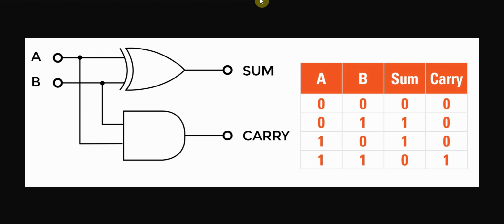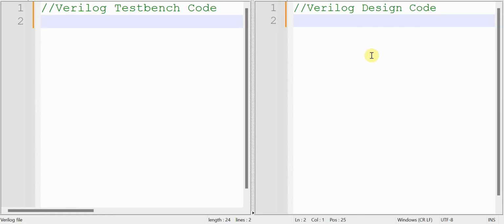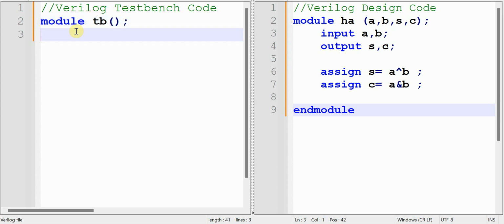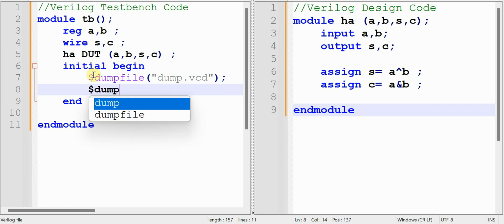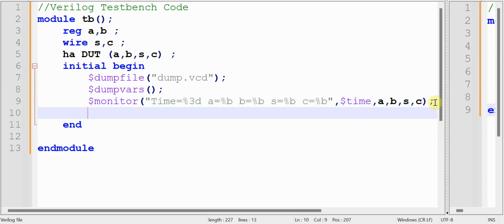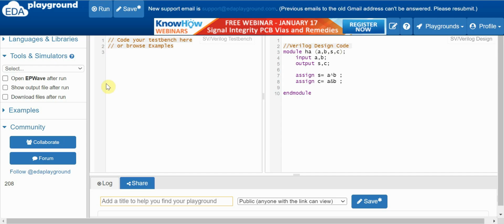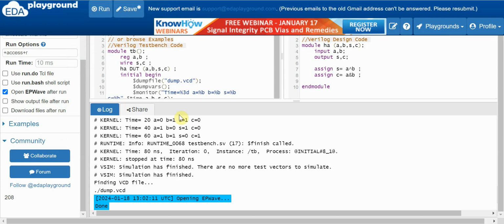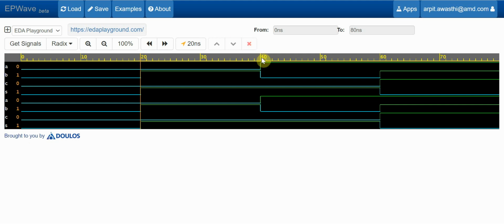Half Adder Verilog Code (Dataflow Modelling )